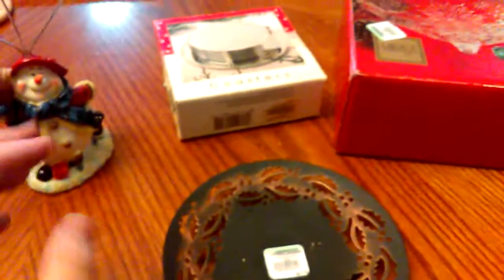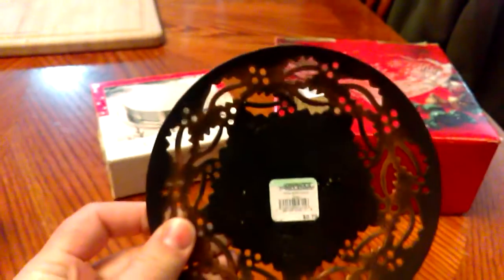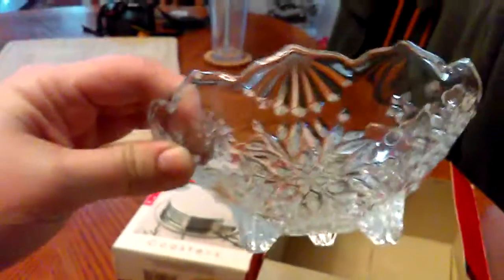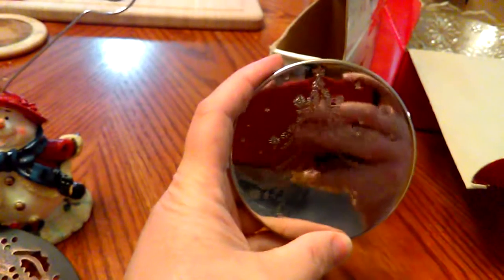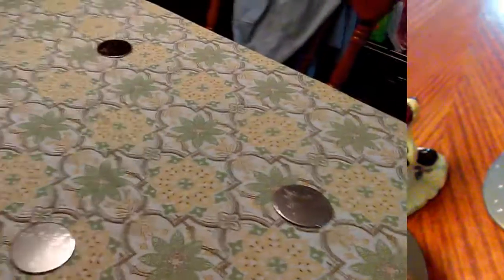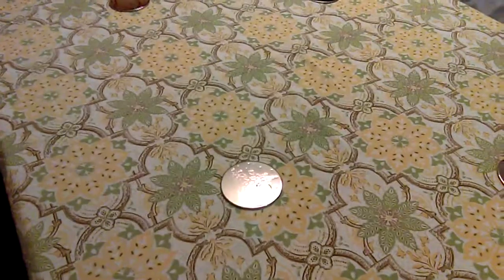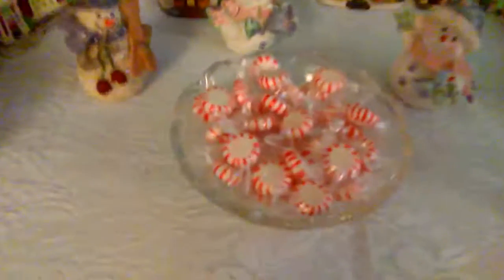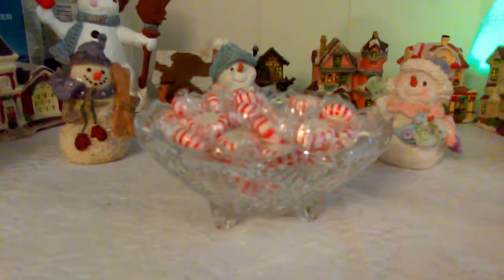5 Dollar Goodwill Challenge (December 2016)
Here is my planner channel I don't PR for her, I just love her so here is Fran from @grandplans shop Amazon Storefront I decided to try this challenge. I did go a little over. I spent $5.56 so I failed a little ;).